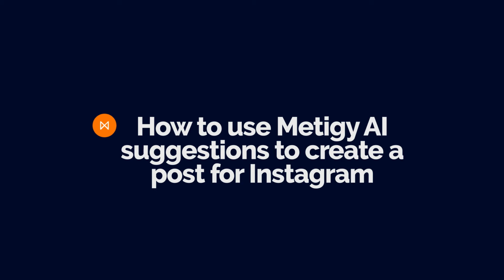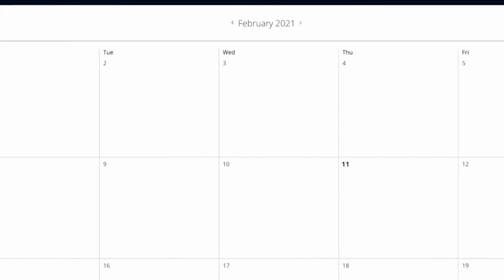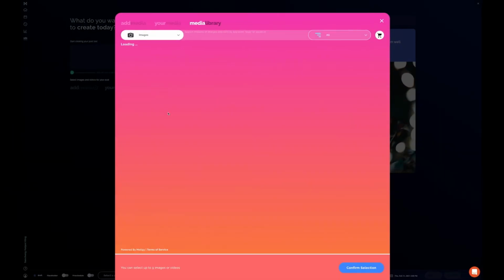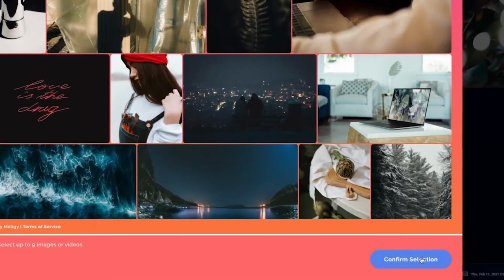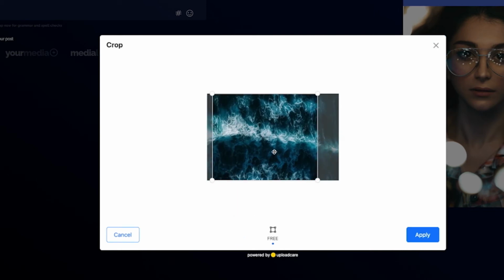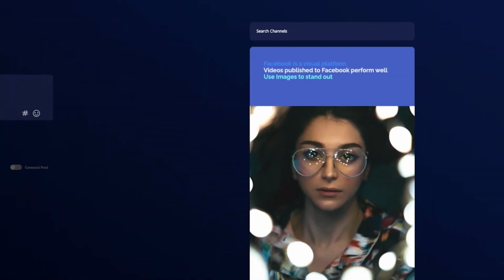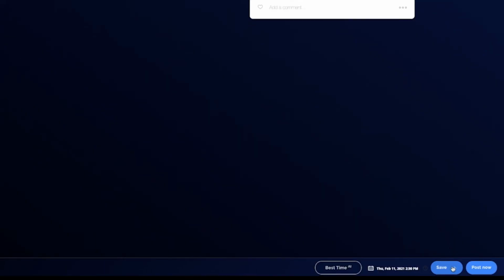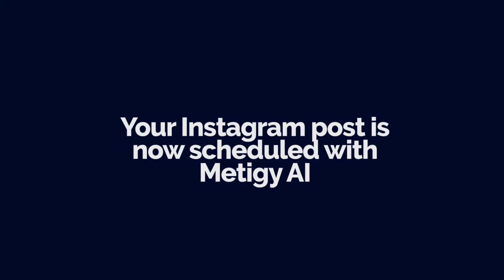How to use Metigy AI suggestions to create a post for Instagram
A pool of GIFs and photos  are recommended by Metigy's AI to assist you when you post on Instagram. Here's a walkthrough of utilizing its recommendations and tools.

0:00 - 0:13 - Metigy AI suggestions to create a post for Instagram
0:14 - 0:30 - Create Content
0:31 - 0:43 - Edit Content
0:44 - 0:47 - Social Media Copy and Hashtags
0:48 - 0:51 - Social Media Channels
0:52 - 1:07 - Approve you content